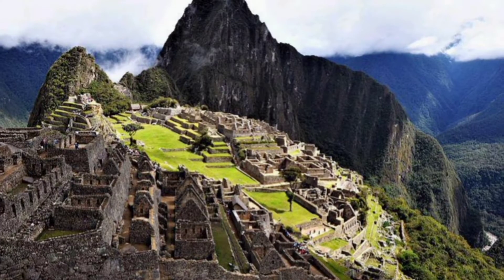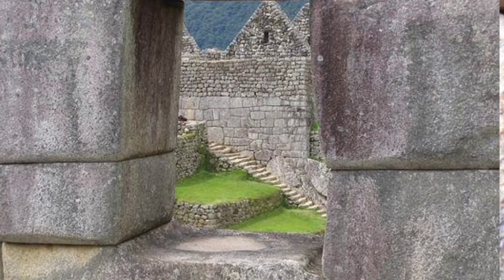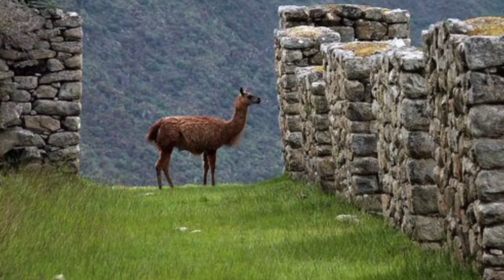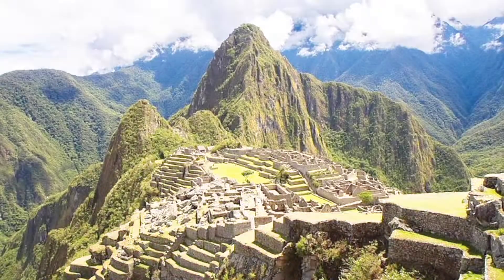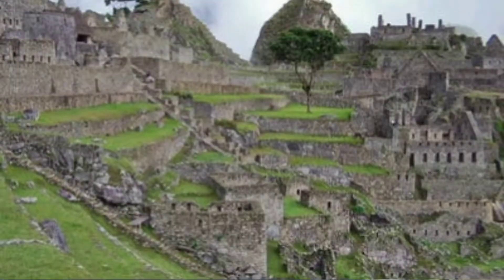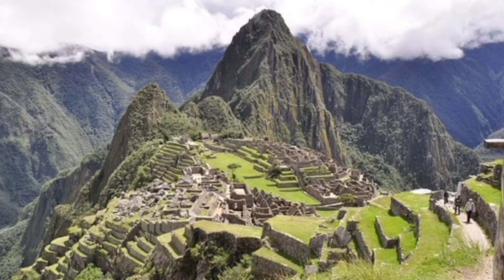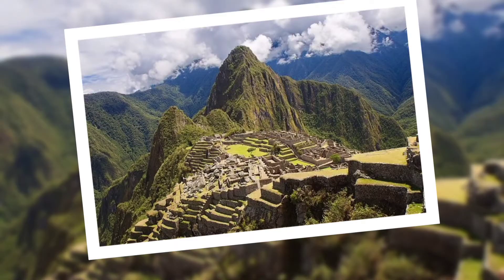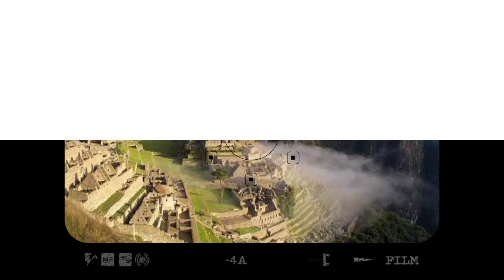Machu Picchu was an astronomical observatory . ( Amazing facts about Machu Picchu . )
Machu Picchu means old mountain .
Machu Picchu's complex water systems . etc .

Be sure to watch this video until the end.